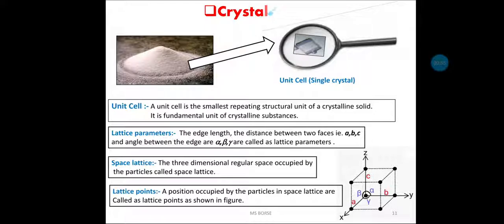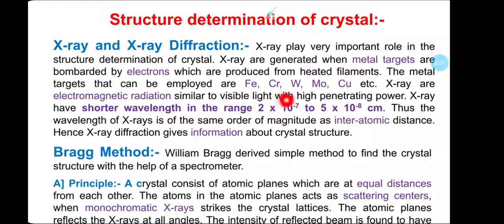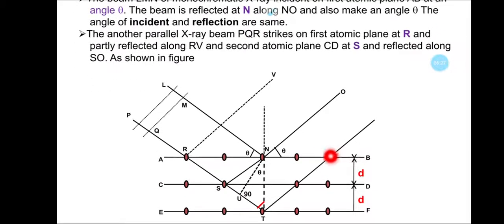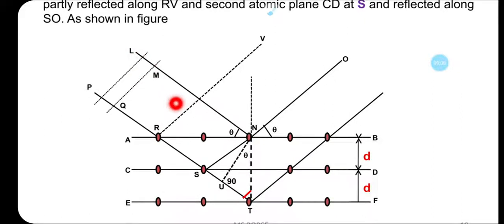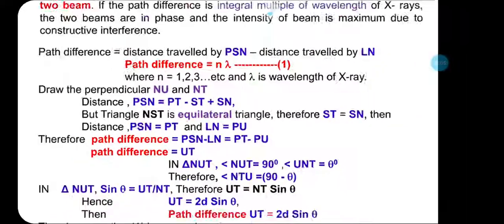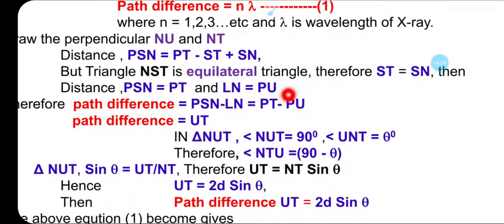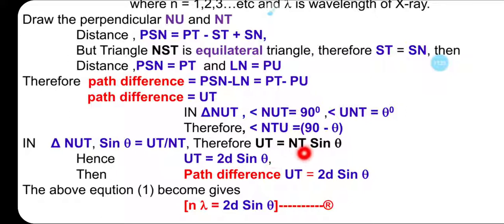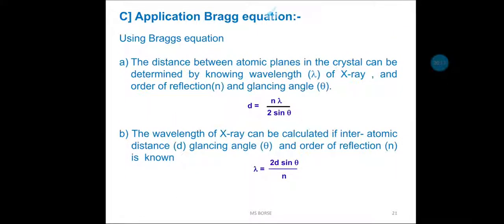CH-601:Crystal Structure,L.no.06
Lecture no.06